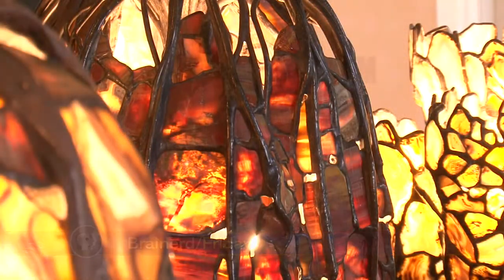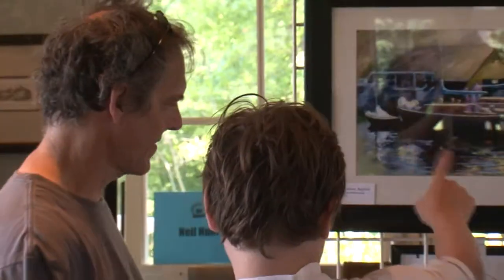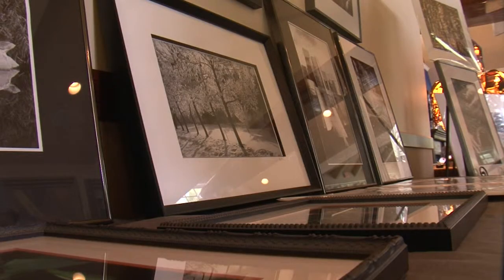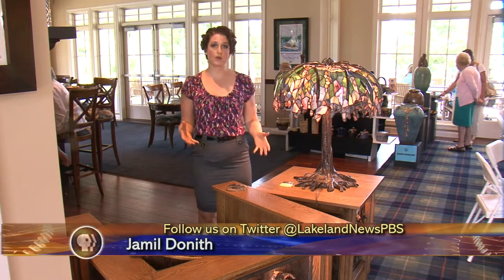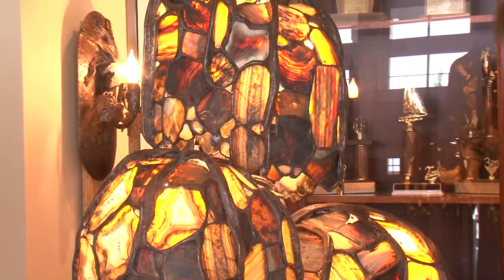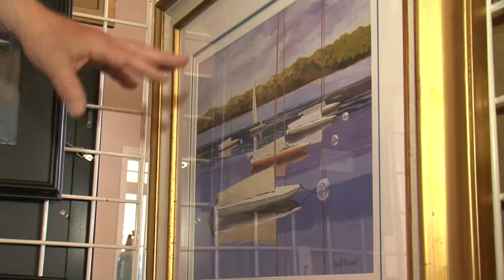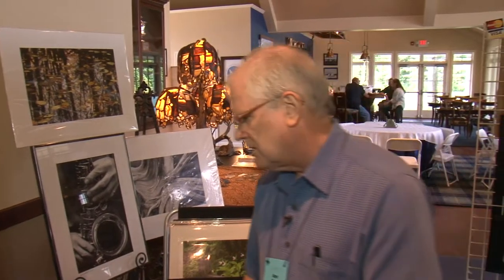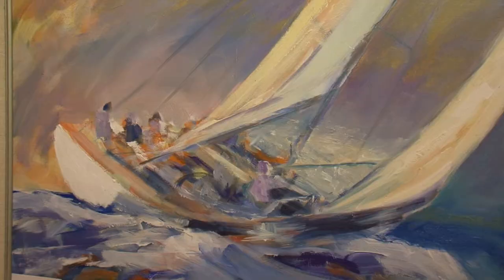In-Focus Artists on Deck - Lakeland News at Ten - July 12, 2013